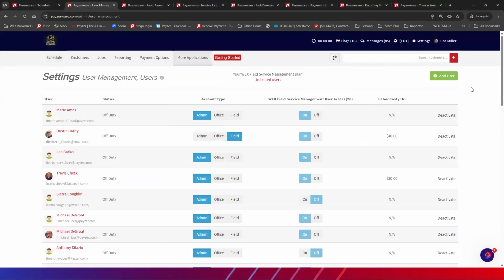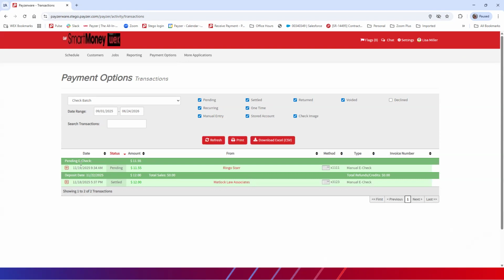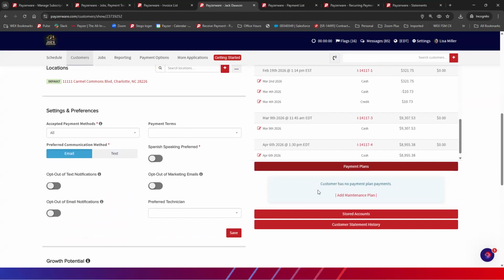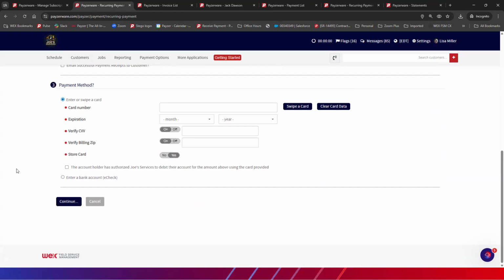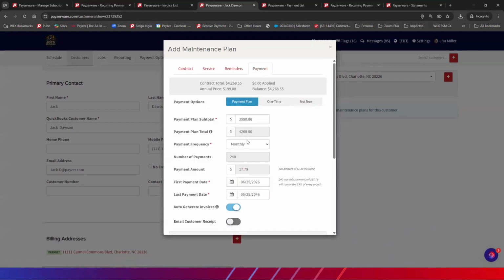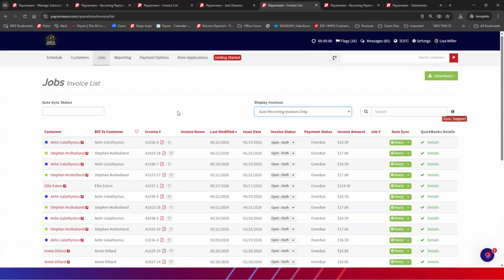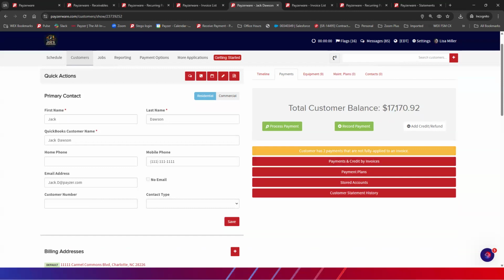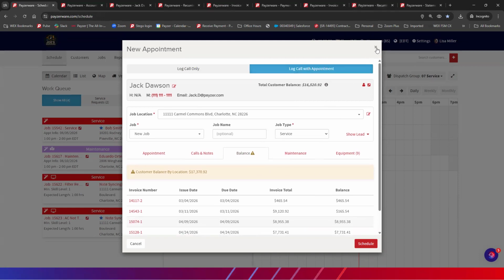Managing Your Payments In WEX FSM | Solution Studio Recording 06-24-26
This is the live webinar recording for "Managing Your Payments In WEX FSM" on 06-24-26.